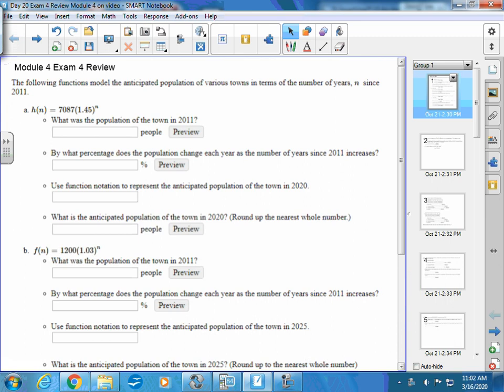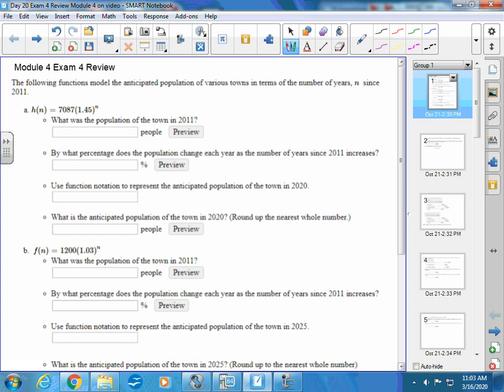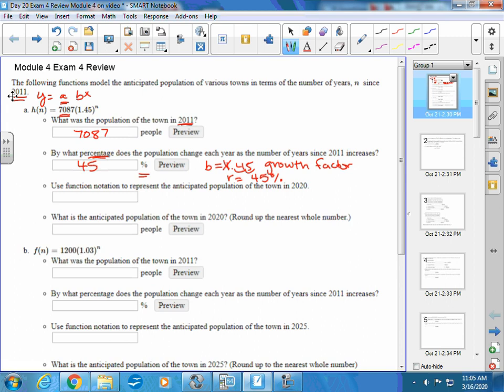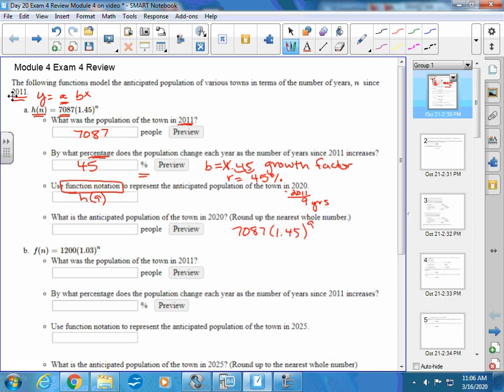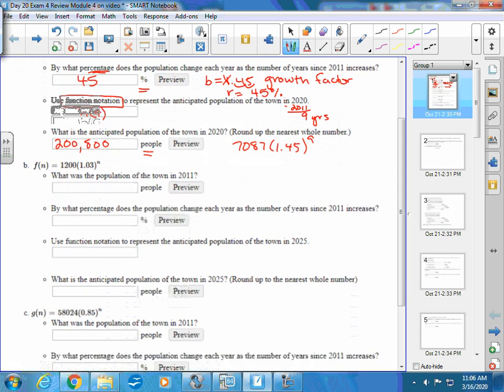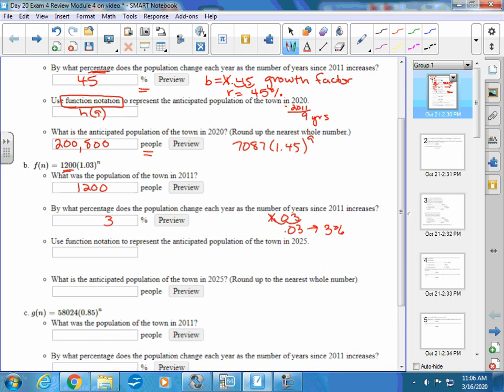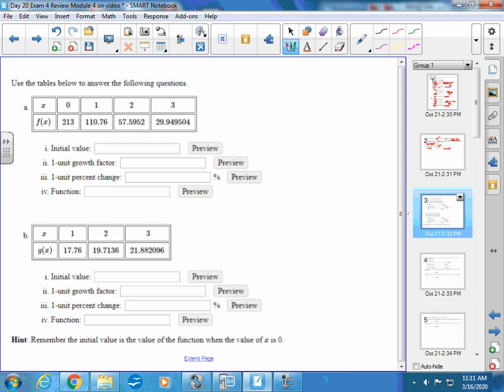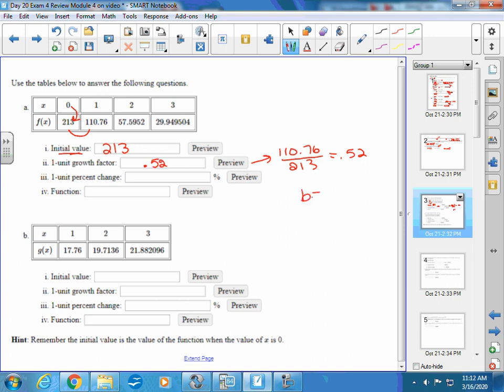Algebra for Calculus Exam Review Module 4